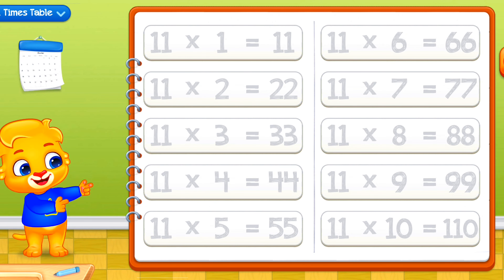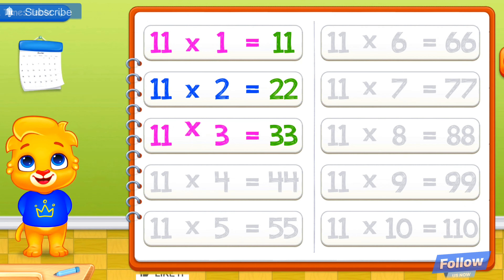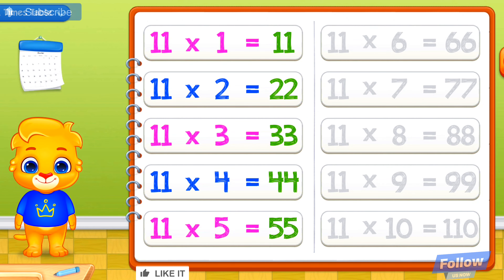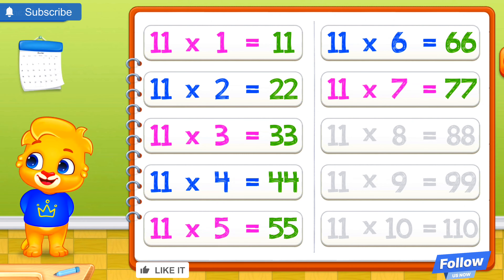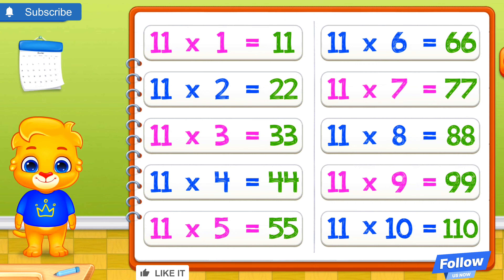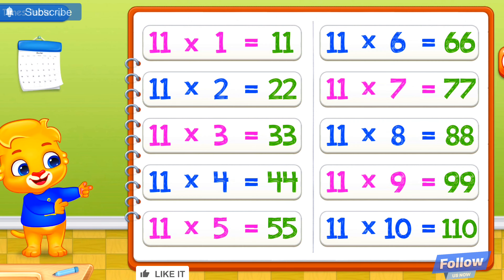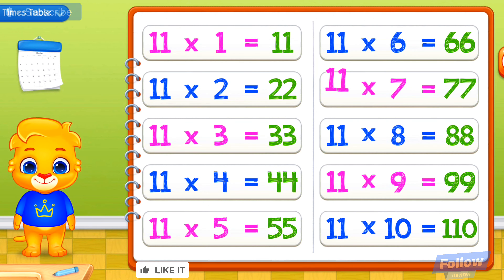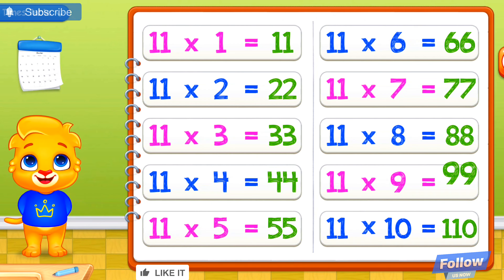11❌_1=11_Multiplication_Table_of_Eleven_11 Tables_Multiplication_Time_of_tables#mathstables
11❌1=11\Multiplication, Table of Eleven 11 Tables Multiplication Time of tables#mathstables